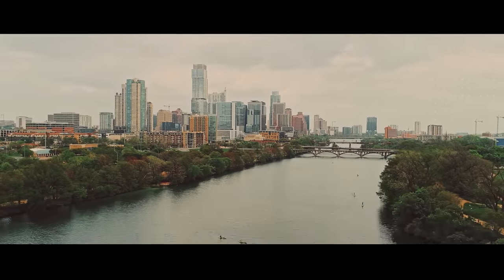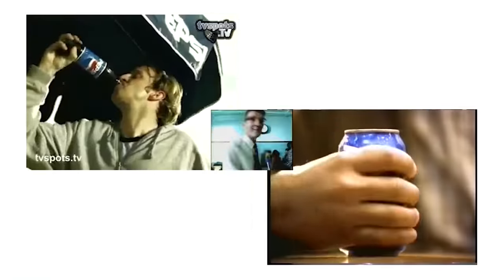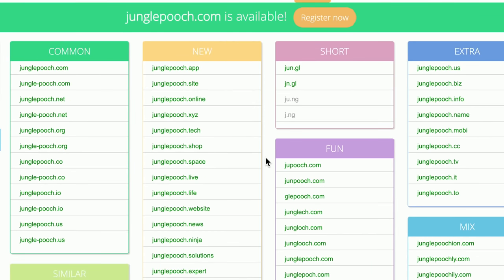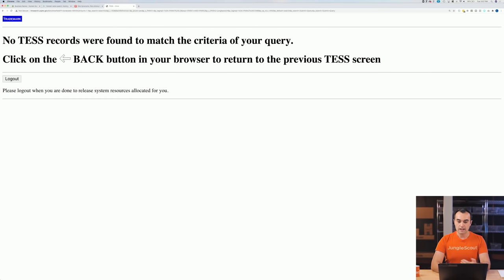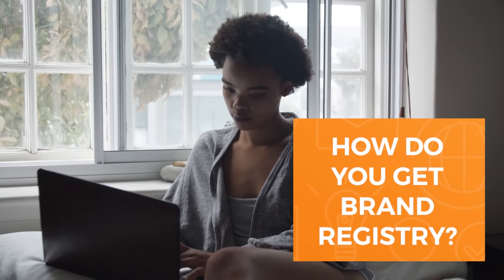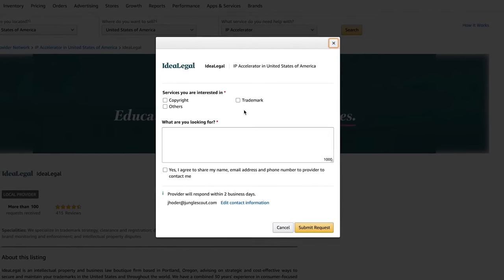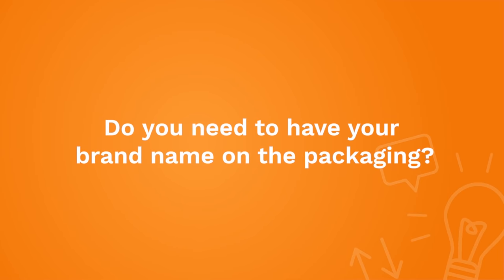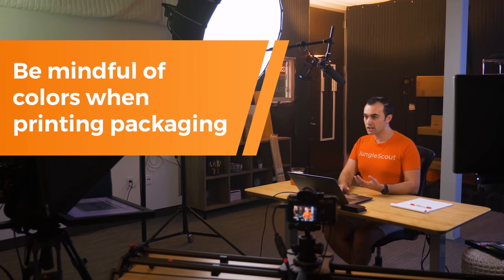Million Dollar Case Study S05: Episode 7 | Starting to Take Shape... | Build an Amazon Brand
Imagine a blueprint, a step by step guide - a case study where we peel back the curtains and show you exactly what it takes to sell on Amazon.

💻 Welcome to the Million Dollar Case Study Season 5! 💻

Throughout this series, watch over Lenny's shoulder as he launches a new product on Amazon. You'll also get a deeper insight into the thinking behind each step - more than we’ve ever shown you before. There will be guests along the way to share their perspectives and sit down for Amazon Real Talk, discussing the pretty side and not so pretty side of selling on Amazon in 2020.

In episode 7️⃣,  watch as Lenny comes up with a brand name, signs up for Amazon Brand Registry by taking advantage of the IP Accelerator,  & discusses all things regarding building a brand on Amazon.

0:00 Welcome to Episode 7
0:25 The 80/20 Rule
1:14 Amazon Store Names
2:14 How Customers Find your Product
3:09 Greg’s Take on Brands
3:58 Amazon Brand Registry
5:13 Amazon Real Talk: Brands vs. Random Products
8:25 Amazon Brand Registry, Trademarks, & what that means for Brand Names
9:36 Basic Trademark Search
11:23 What’s Important in a Brand Name
12:16 Tools for Choosing a Brand Name
12:26 Using these Tools
19:22 What our Brand Name will be!
 20:35 Additional Brand Name Checks
21:53 What is a Trademark?
22:58 What does Amazon Brand Registry give you?
24:15 How do you get Amazon Brand Registry?
24:47 Using the IP Accelerator
31:41 Flashback: Lenny & Carrie Talk about Potential Packaging Ideas
33:09 Product Packaging
33:20 Why is Packaging Important on Amazon?
34:37 What We’ve Done for Packaging with our Past Products
37:21 Suffocation Warnings on Packaging
38:04 What We’re Doing for the Pee Pads
39:43 Should your Brand Name be on the Packaging?
40:15 Packaging Design Style
41:03 Where to Hire Professionals to Design your Packaging
42:28 Flashback: Lenny & Carrie Review Design Ideas
44:08 Product Packaging Tips
45:58 What Barcode do You Need on Your Packaging?
47:04 Seller Central Demo
50:14 Getting your Labels on your Product
51:02 How You Can Follow Along: the Million Dollar Case Study Challenge
51:32  What’s Coming Up Next Week